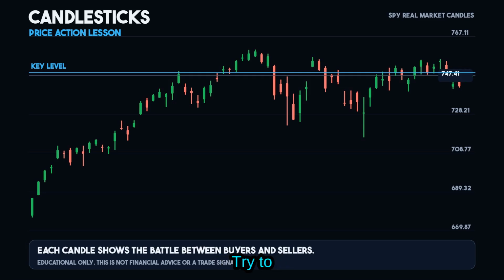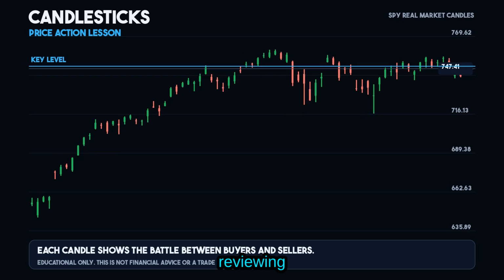Backtesting for Beginners: How to Avoid Common Mistakes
Trading From Scratch - Lesson 53: Backtesting basics without fooling yourself

In this @Tradingclub-q7u lesson, we teach backtesting basics without fooling yourself from the ground up for complete beginners. You will learn the concept, why it matters, how beginners should think about it, the mistakes to avoid, and a practical exercise to build real skill step by step.